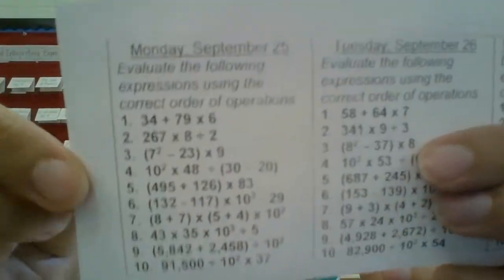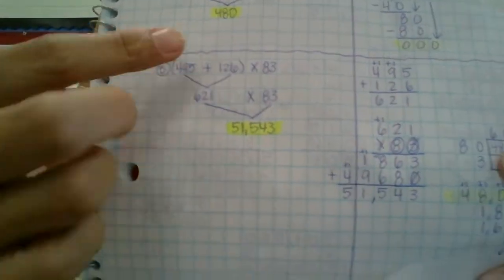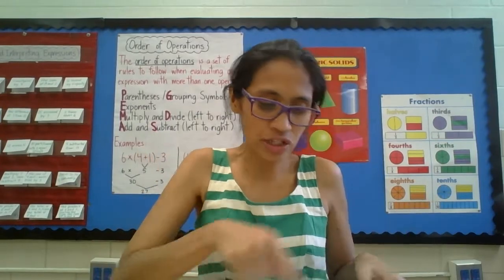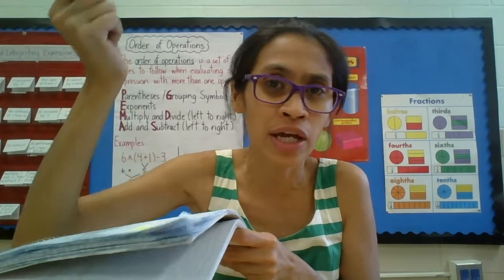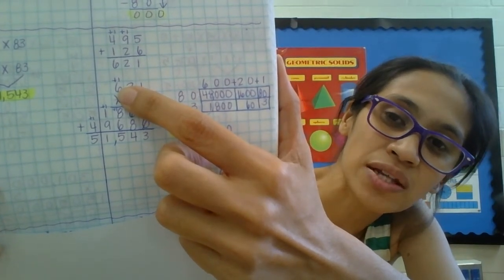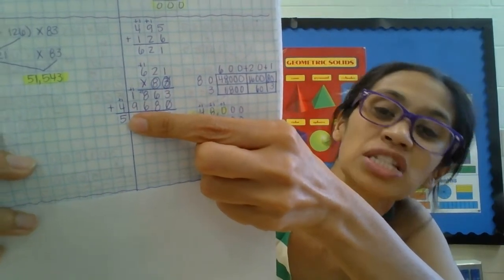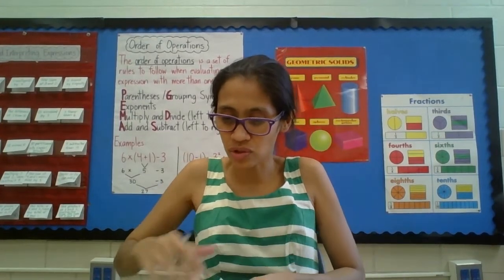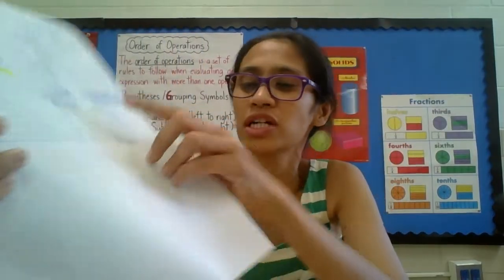Next Level Extreme Expressions #5